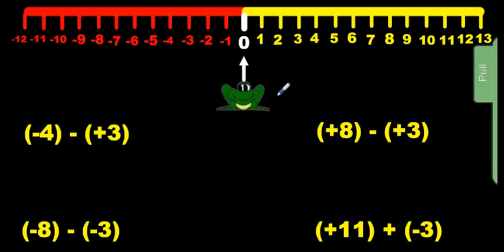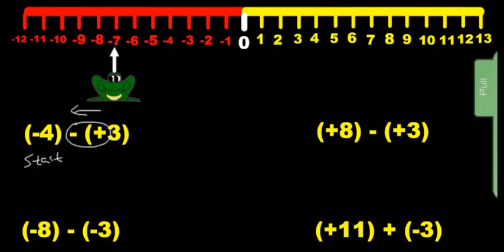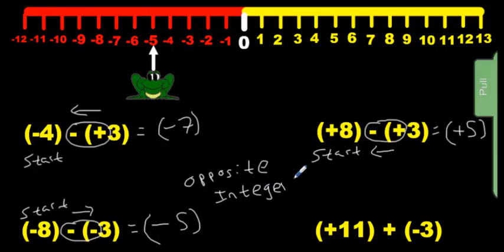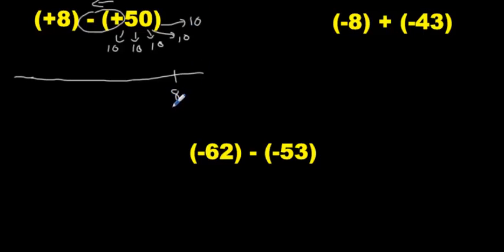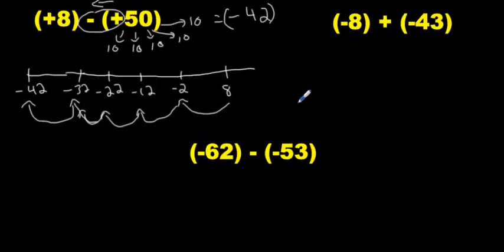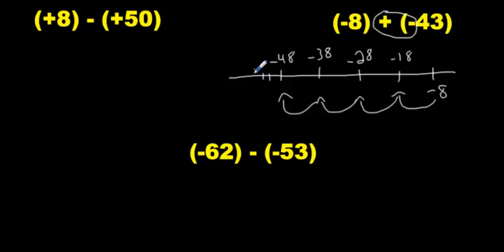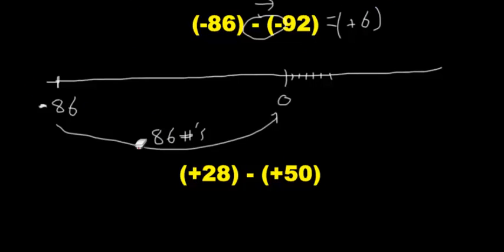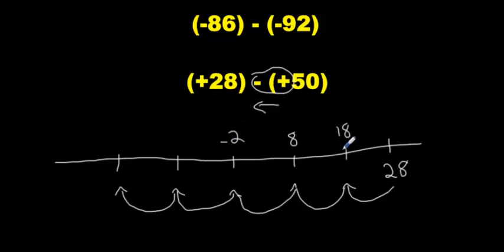Adding and Subtracting Integers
Mental Strategy